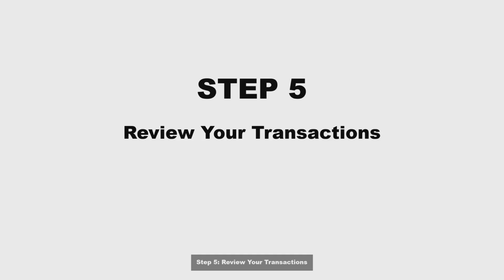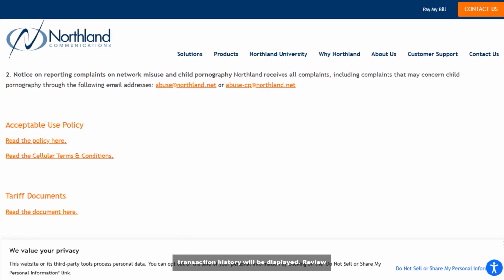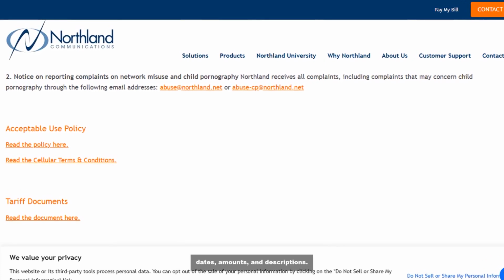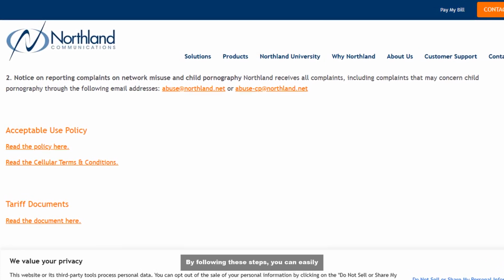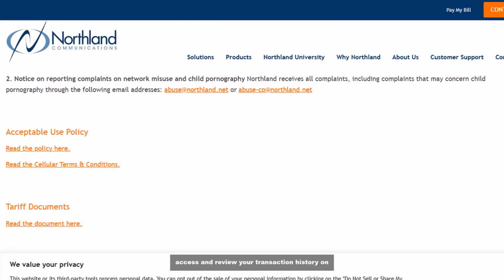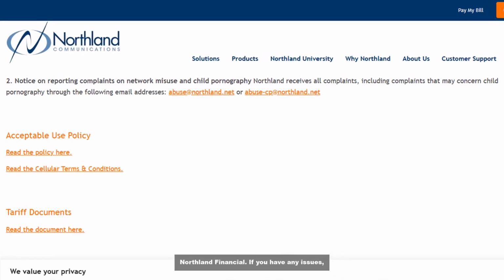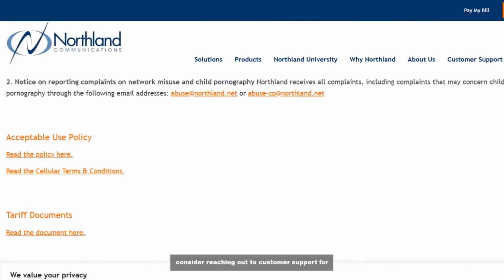How To Check Your Transaction History On Northland Financial 2026 (QUICK STEPS)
In this video, we will show you how to check your transaction history on Northland Financial 2026 with quick steps. Whether you're looking to review your spending or track your finances, this guide will help you navigate the process easily.